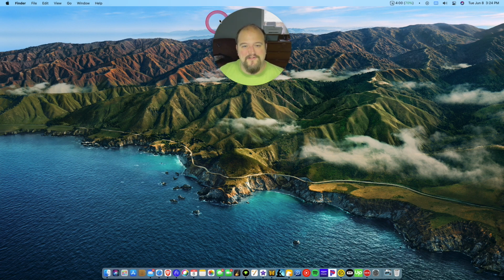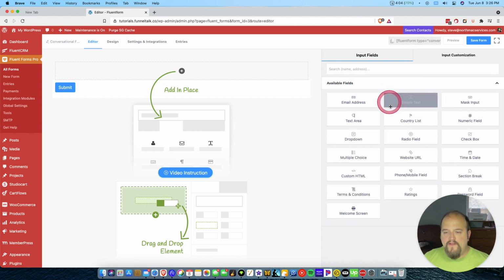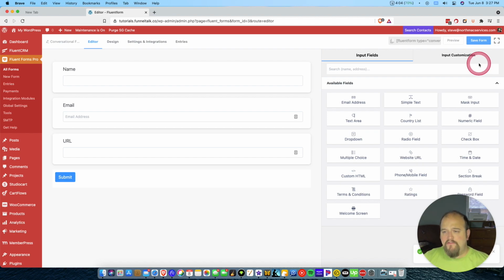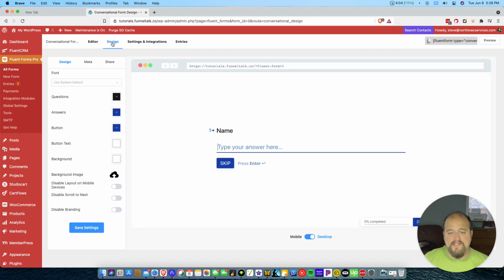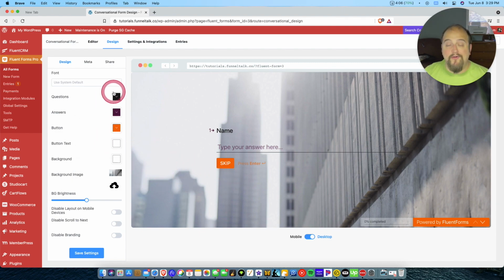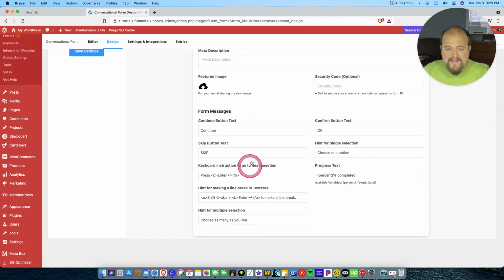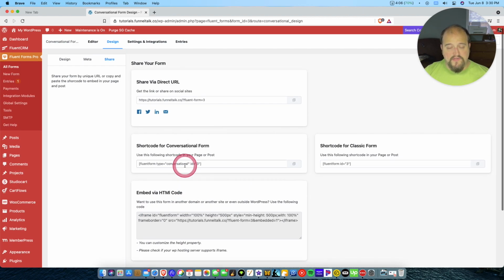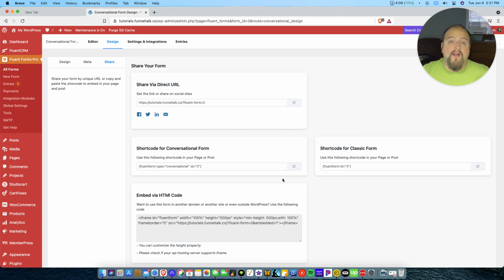TypeForm Alternative 2021 - Fluent Forms Pro (LIMITED Lifetime Deal!)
Do you love typeform? I do! But I also love Fluent Forms, and I'm excited to announced they've just lauched an alternative to Typeform.

Want to get started, or go to the next level, with WordPress and Divi?
Got Spam? Get this top-rated tool to DESTROY spam on your websites (it has a 100% success rate across my websites)
Find out how some of the most successful entrepreneurs would rebuild in 30 days if they had to START FROM SCRATCH

Chapters:

00:00 Introduction
01:30 A Special Deal!
02:20 How to Create a New Conversational Form
04:00 Previewing the Form
04:35 The New Design Settings
06:12 Change Meta Information for Landing Page
06:38 How to Share and Display the Form
07:55 Conclusion